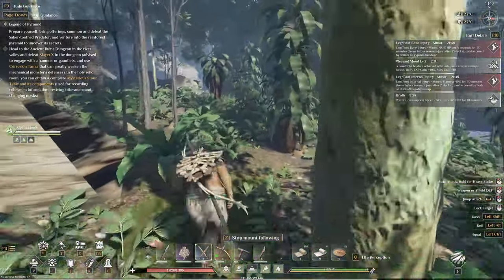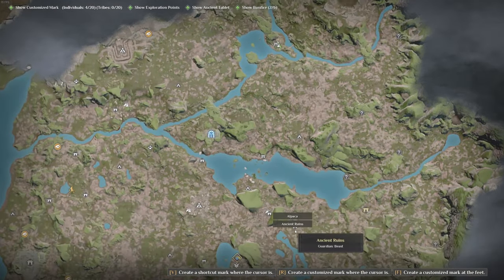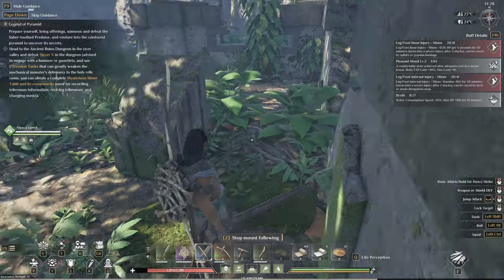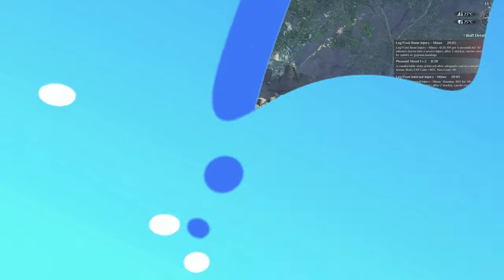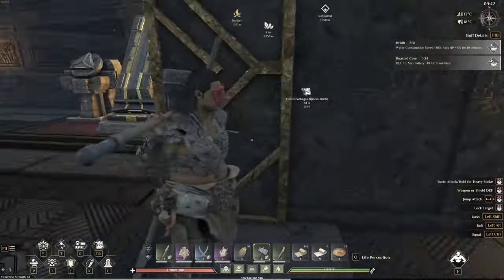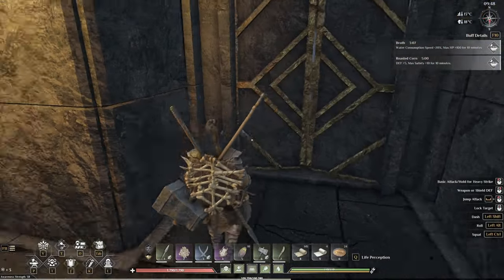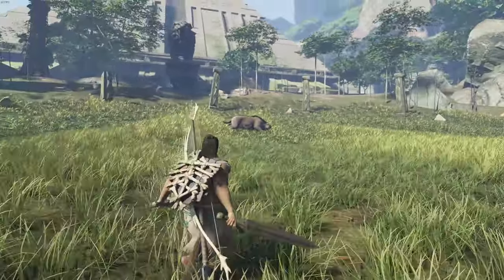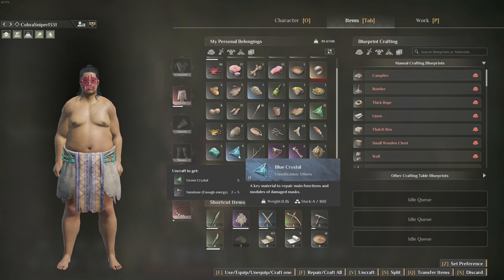Soulmask - How to get Green Gems FAST!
- timestamps -

00:00 - Intro
00:06 - Ancient Ruins Farming Method/rewards
02:29 - Ancient Ruins Dungeons Method
02:50 - Ancient Ruins Dungeon rewards
03:30 - Sabertooth Boss Farming Method
04:03 - Sabterooth Boss Rewards